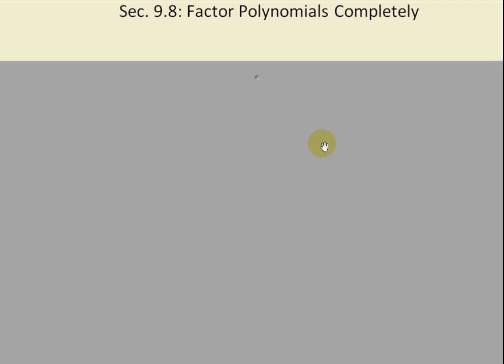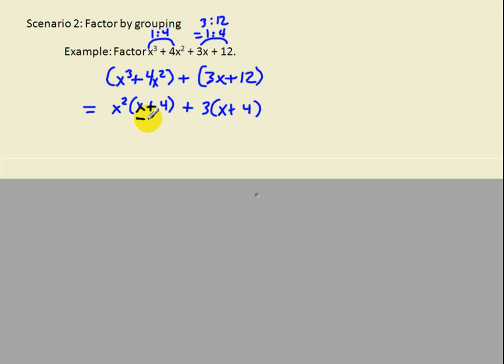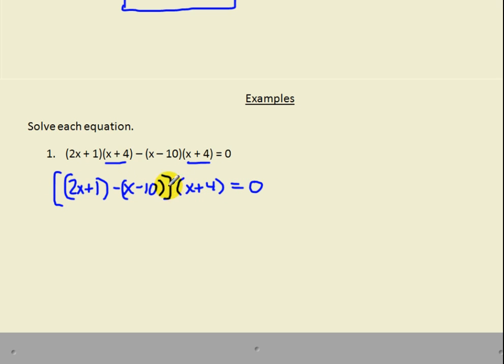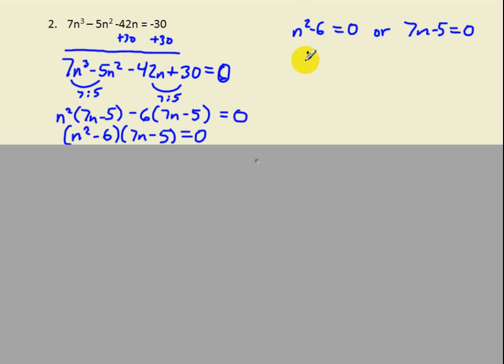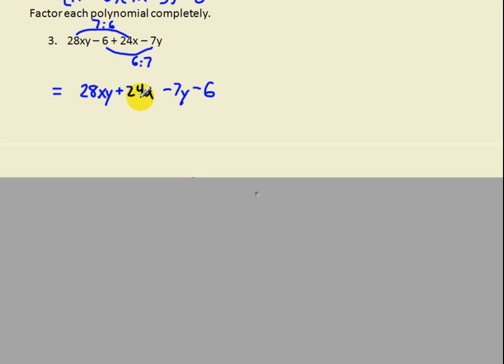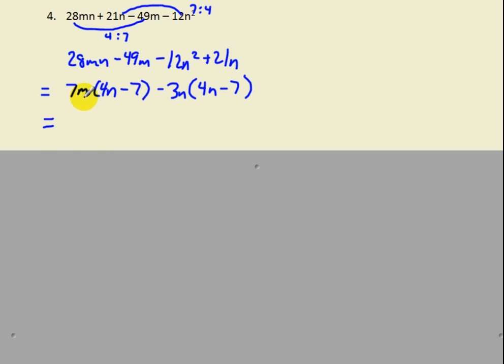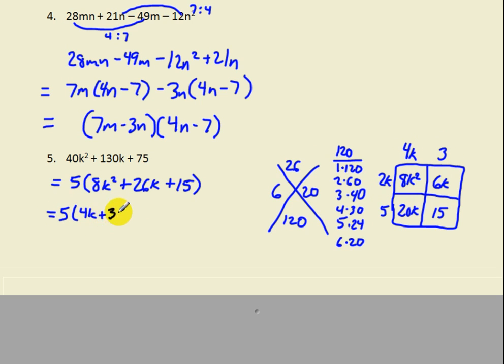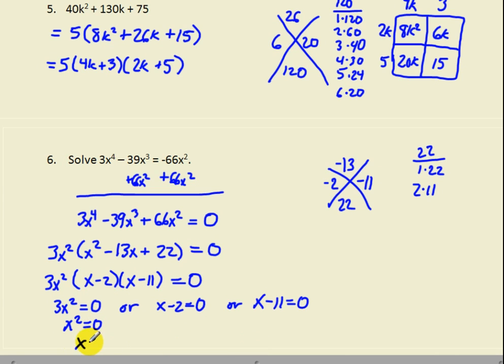Sec_09_8_720